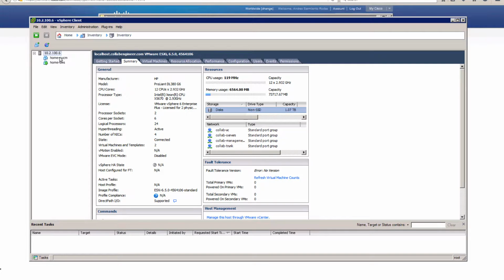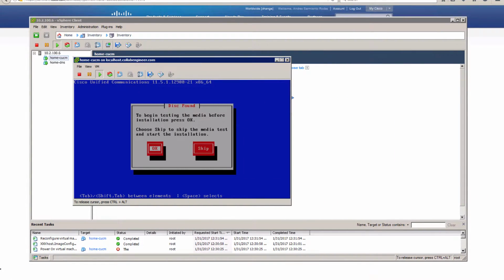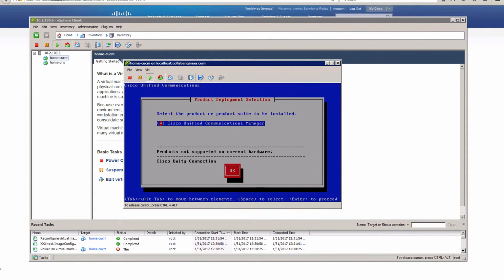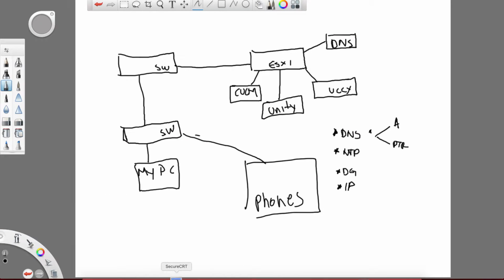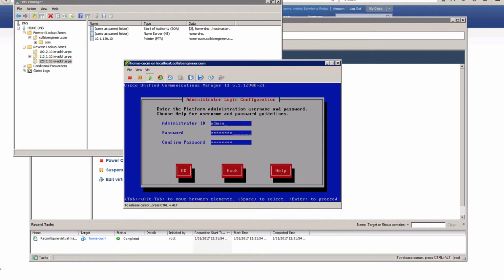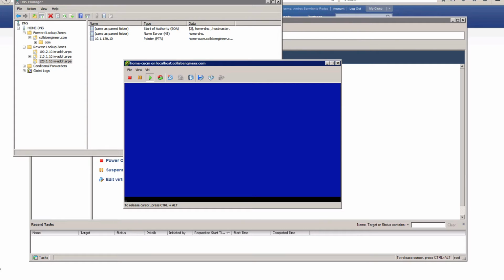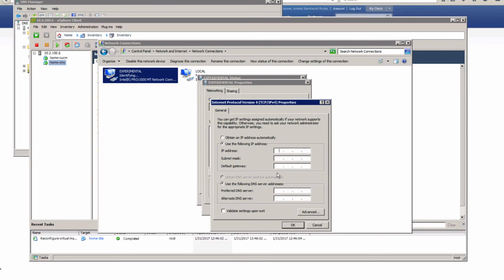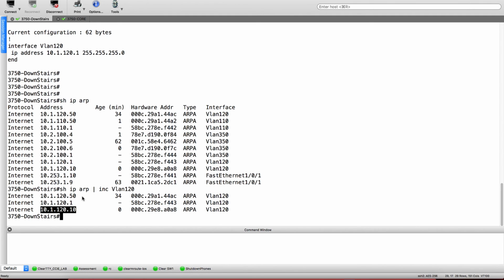Setting up a CIsco Collaboration Lab Installing CUCM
The continuation from Yesterday is here, not too much. I'm trying to make them shorter so that they can be easily watched.

The Content

Requirements for CUCM 11.5 (SU2)
Setup DNS Records
Setup NTP Server
Test Connectivity before installation (Connectivity tricks)
What to look forward to?

As time permits I will keep creating the videos and continue with the labs